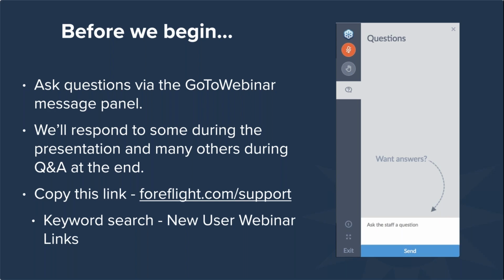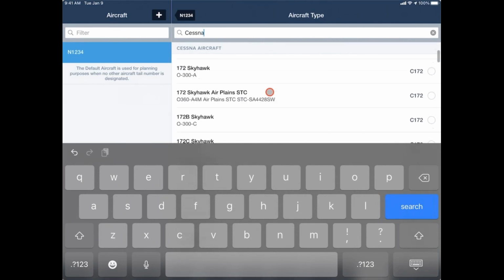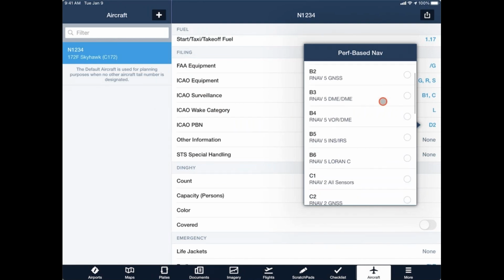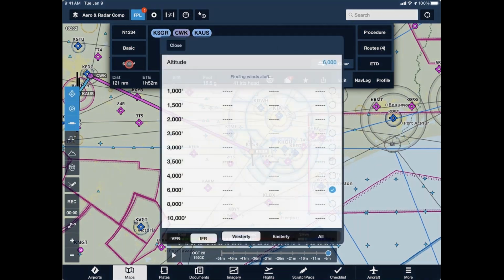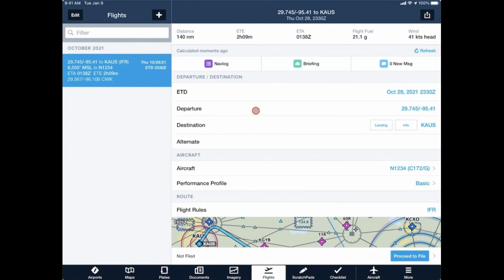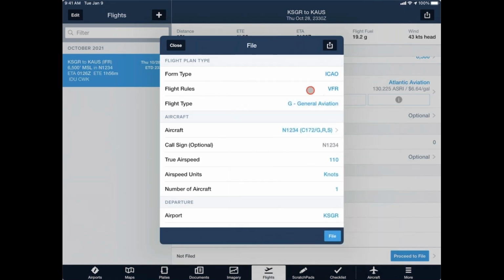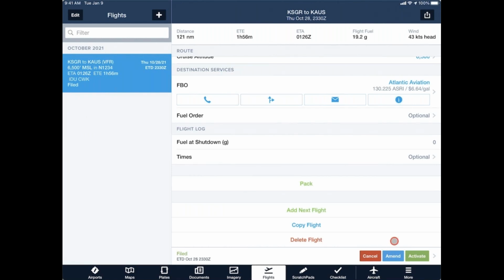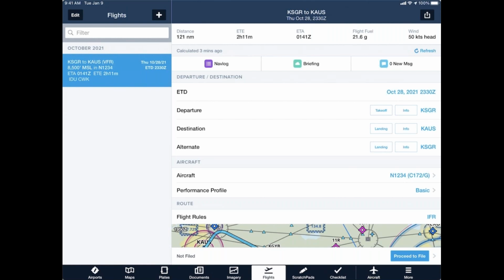Basics of Flight Plan Filing (October 2021)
Join the dynamic duo of Rob MacLeod and Tim Stahl from ForeFlight's FileOps Team to learn the essentials of filing flight plans. The two walk through the entire filing process, from basic aircraft setup to route planning, filling out the flight plan form, and amending, canceling, opening, and closing flight plans. Although this webinar focuses on filing in the U.S., pilots from other countries will still find much of the material helpful to their own flying.

Watch other recorded webinars and sign up for future ones